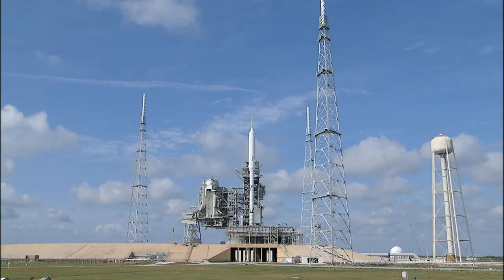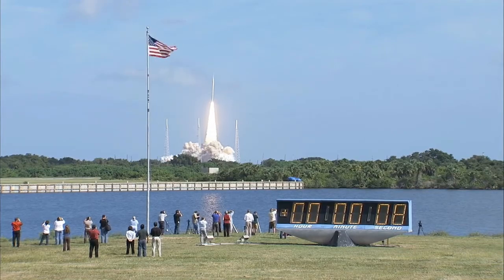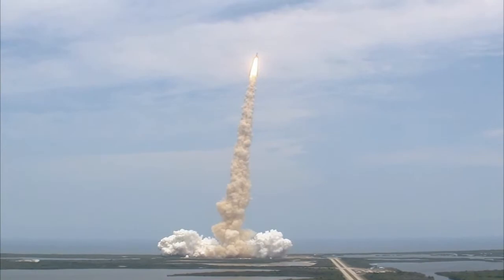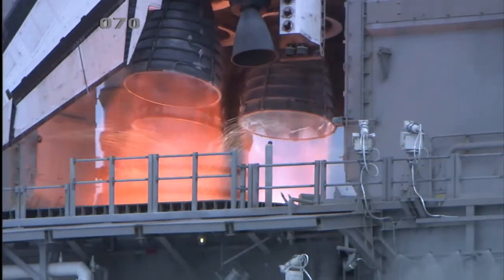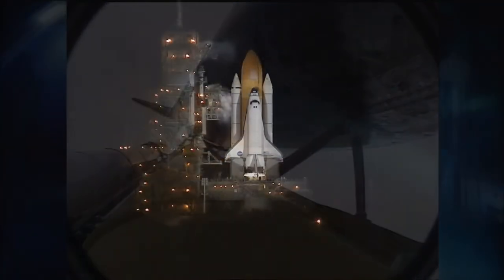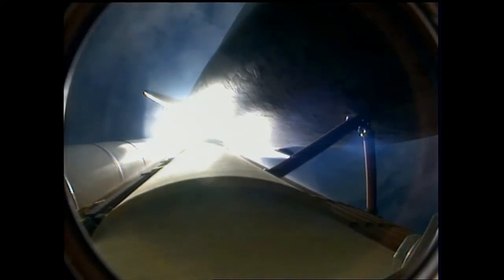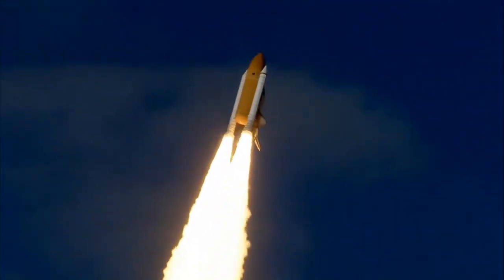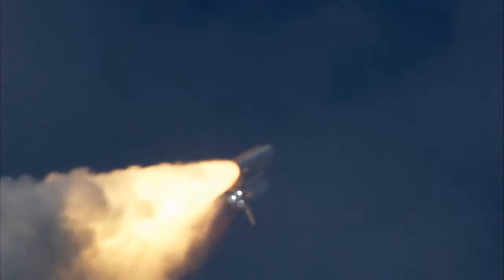Welcome to space